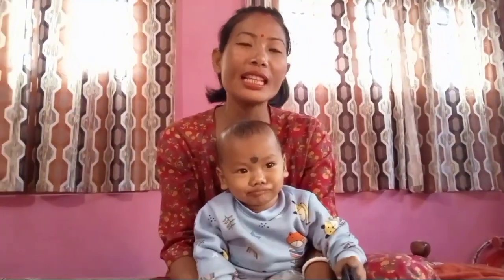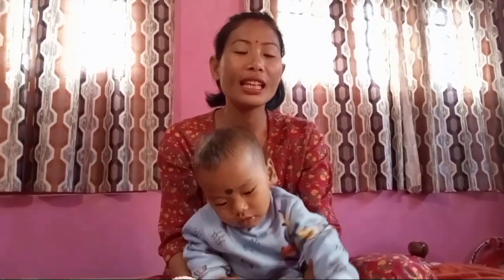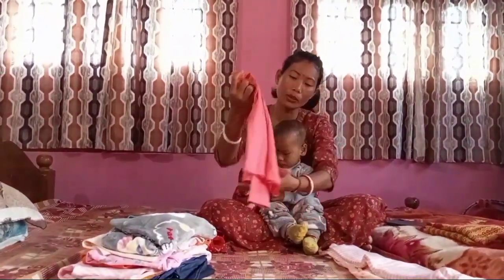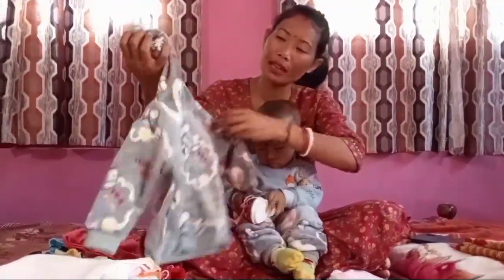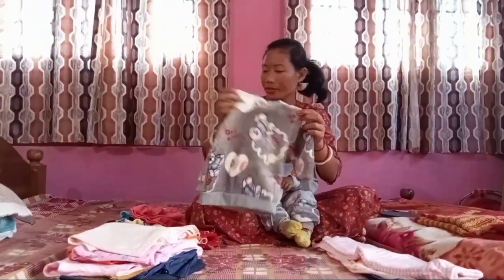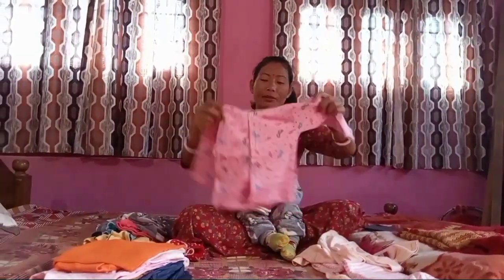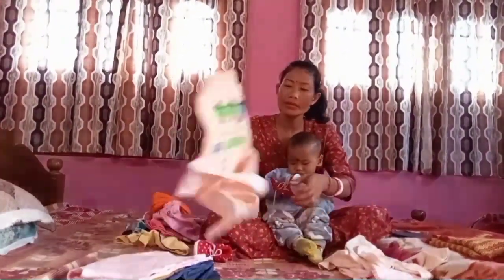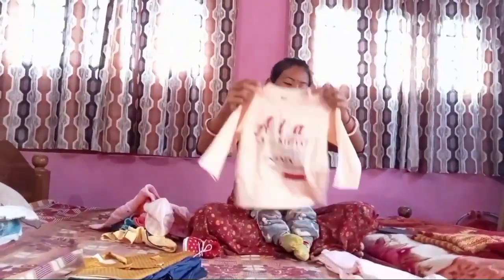Dwimasani Birthday Ni Give 🎁🎁🎁